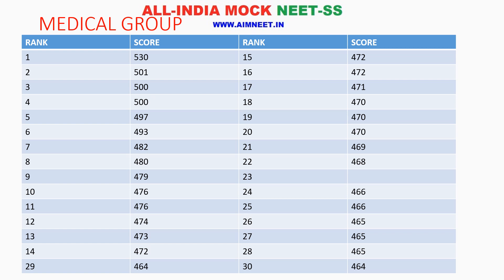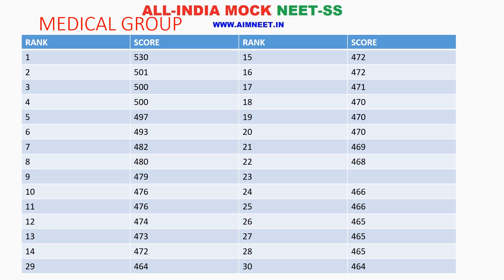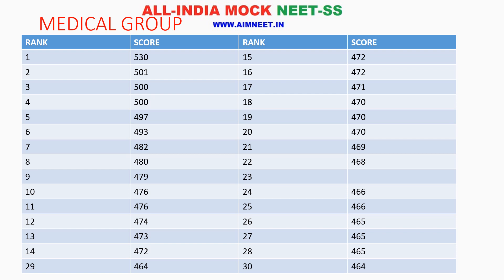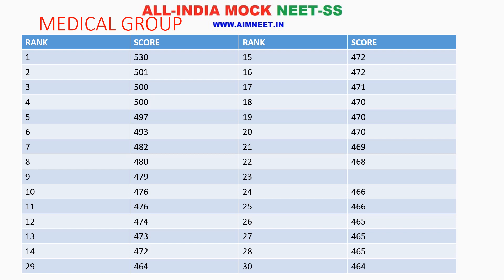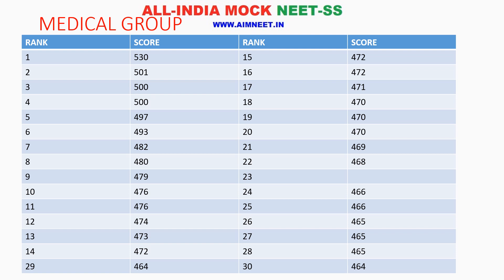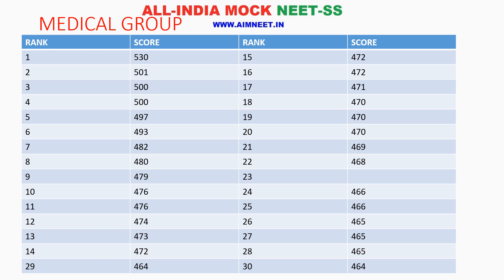NEET SS 2022 RESULT # MEDICINE (MEDICALGROUP)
NEET SS Medicine preparation .PREPARE  FROM THIS CHANNEL.